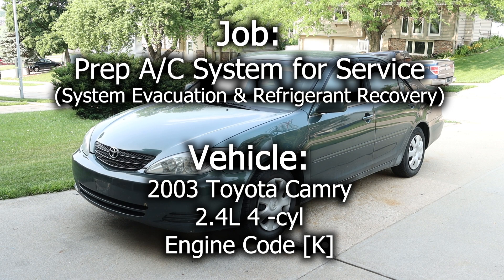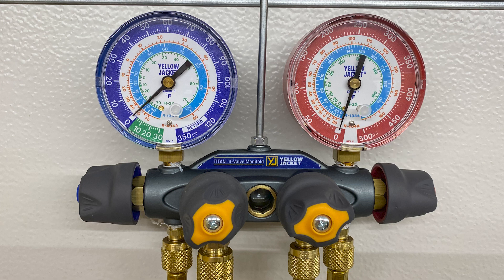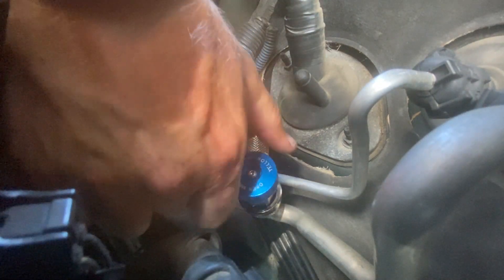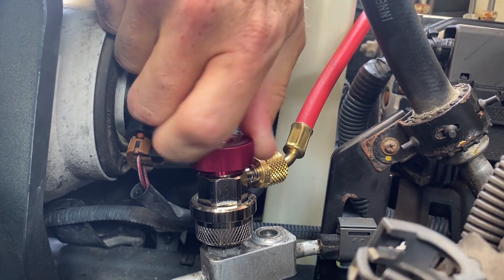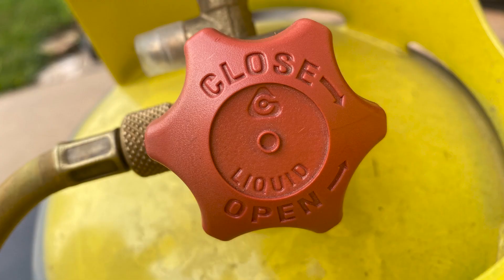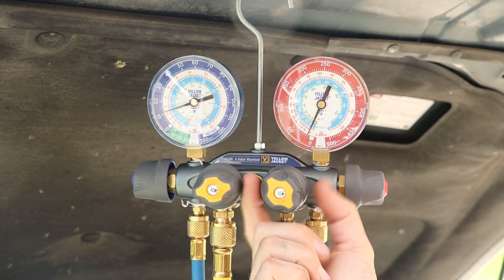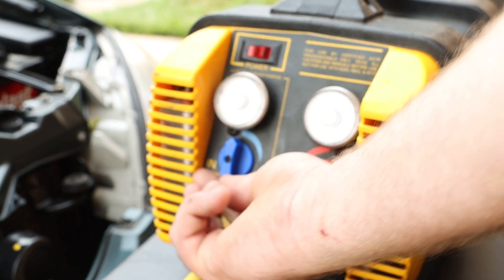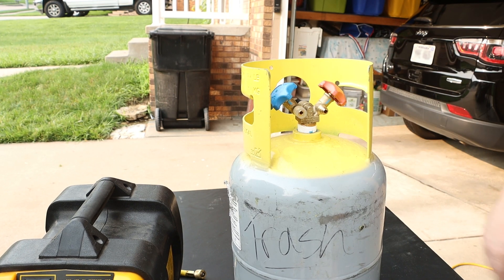A/C System Evacuation & Refrigerant Recovery - 2003 Toyota Camry - Prepping for A/C System Service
Products used in this video include:

4-Valve Manifold Gauge with Hose from Yellow Jacket - Model # 49987
Purchased on eBay

Yellow Jacket AutomotiveE R-134A A/C Coupler Blue 1/4"M.Fl. W/Control Valve 41338
Purchased on eBay

Yellow Jacket 41337 Automotive R-134a A/C Coupler, Hi-Side x 1/4" Male Flare
Purchased on eBay

Appion G5Twin Refrigerant Recovery Machine
Supplied by HVAC Tech

CPS 1 Stage Vacuum Pump - Model